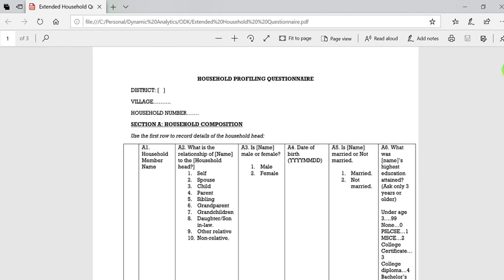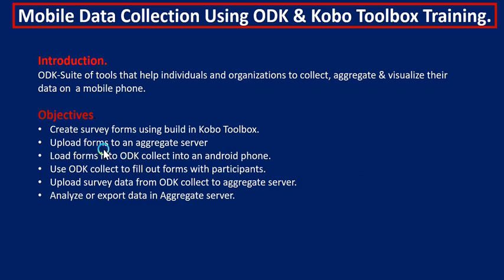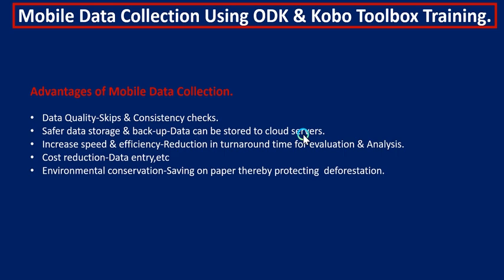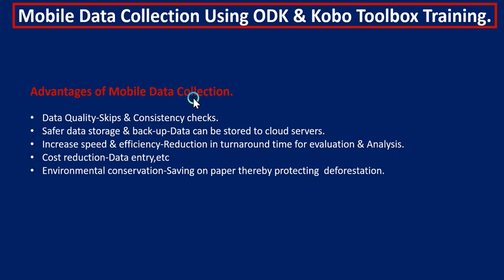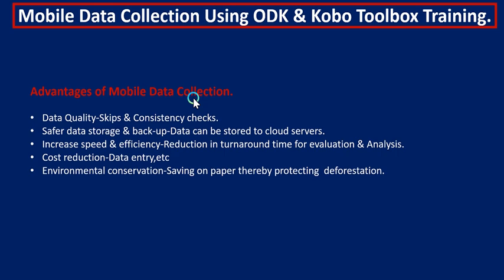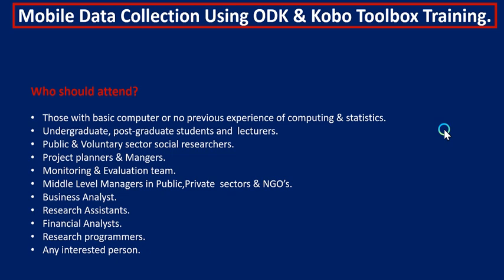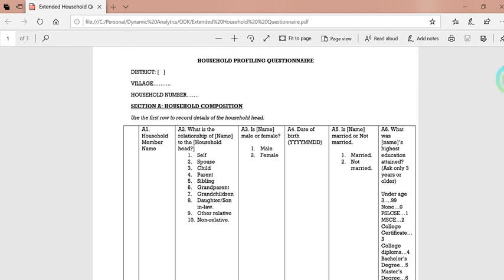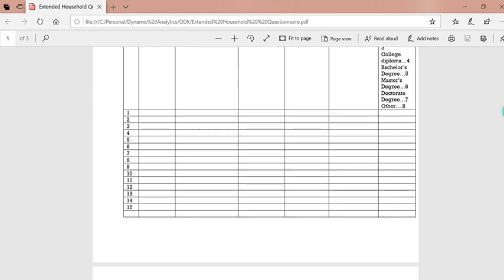Introduction To ODK